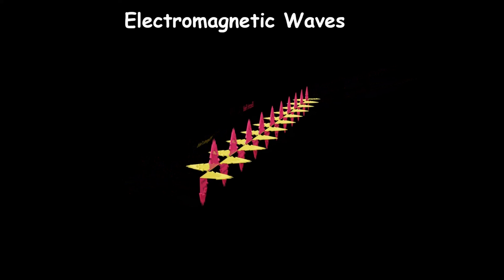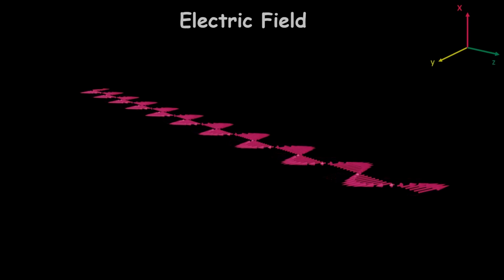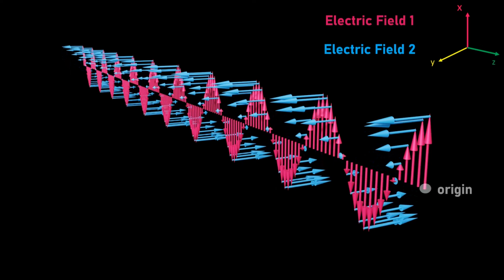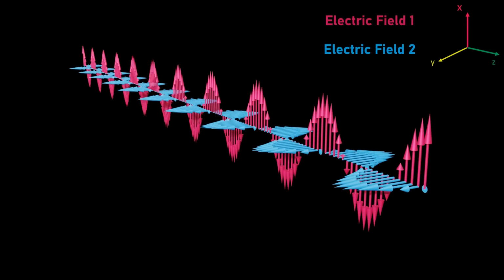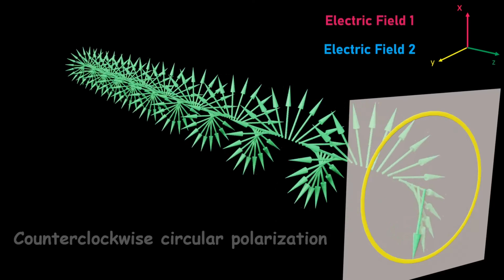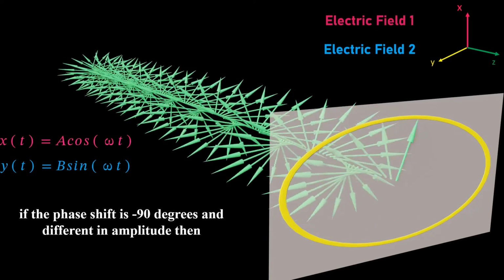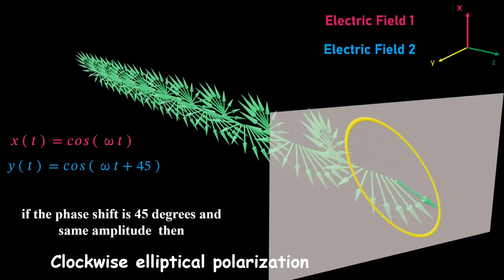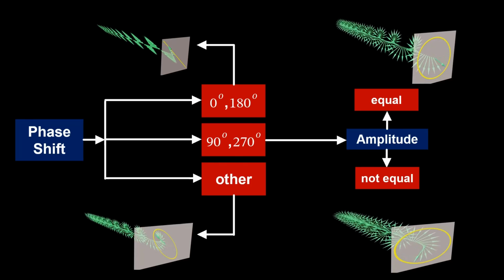Polarization of Electromagnetic Waves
Polarization of Electromagnetic Waves Visualization
this video explain the three types of polarization of electromagnetic waves.
the types are linear, circular and elliptical